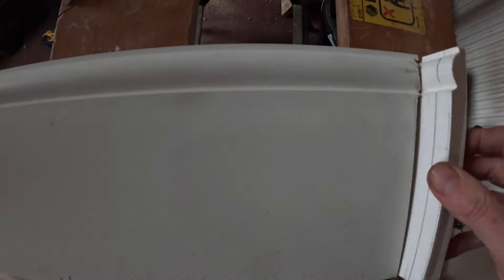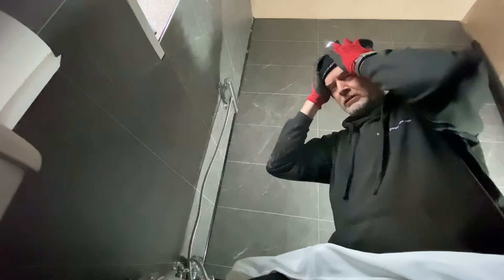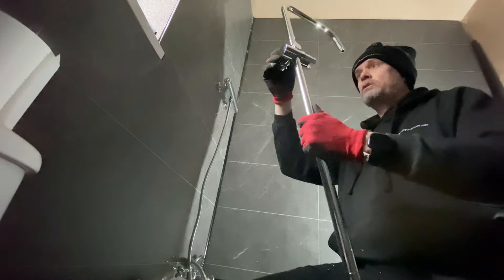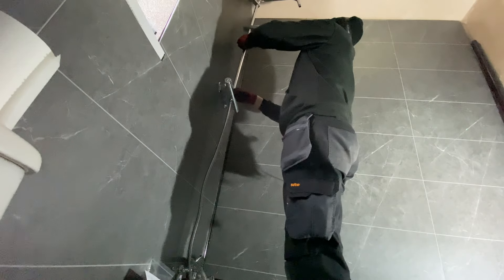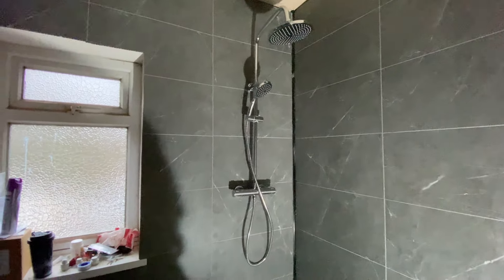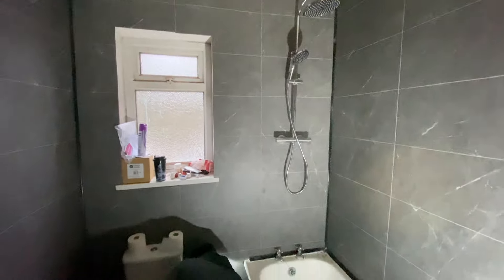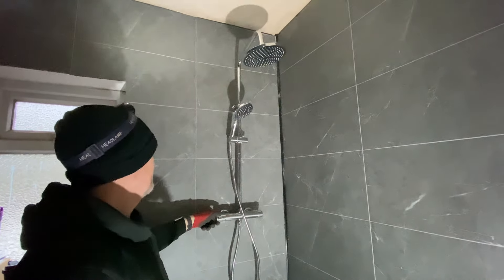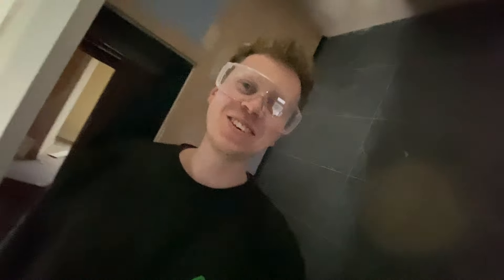The shower is in BUT does it work?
Watched all those property shows like Homes Under The Hammer, Location Location Location or even building a Grand Design? Have you longed of doing it yourself...but months (or years) later find you still haven't done it?
Everyone has a dream property, don't they - so what's yours?
Castle, Chateau, Houseboat?
What about a lopsided 2 bed terrace? No? Well, that's our choice.
But at the moment it is a bit of a disaster - no kitchen, heating to only half the house, dodgy electrics and woodchip wallpaper everywhere. Can we turn it around?
We hope we can but we also hope it might inspire you to have a go and maybe EscapeToTheDreamHouse!
With our love, Nigel & Sally
PS Remember this channel is for fun and we don't offer any advice. Do your own due diligence on anything property related :)
PPS Not sure how to finance things? Listen to the How To Raise Money podcast for lots of help and guidance!